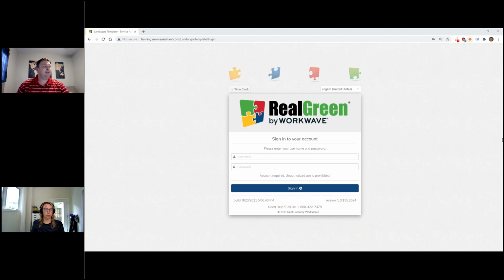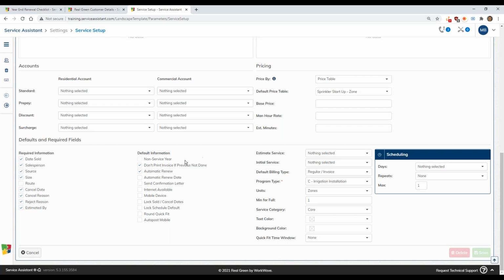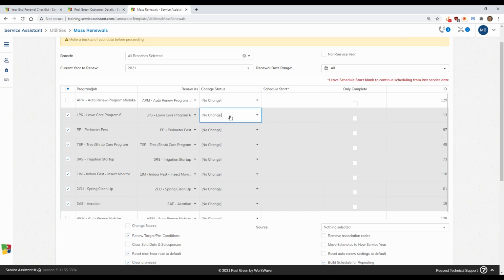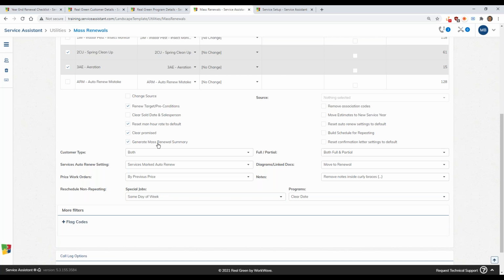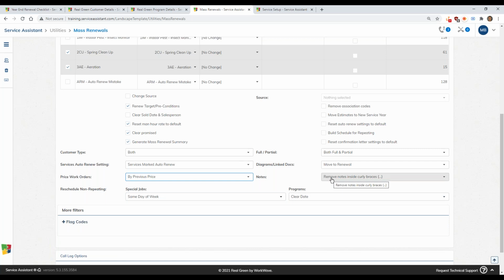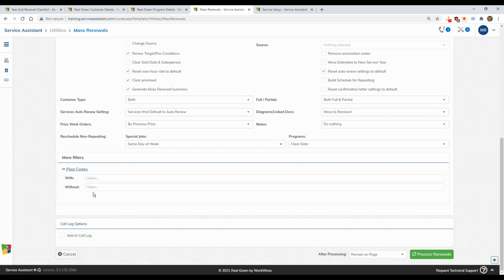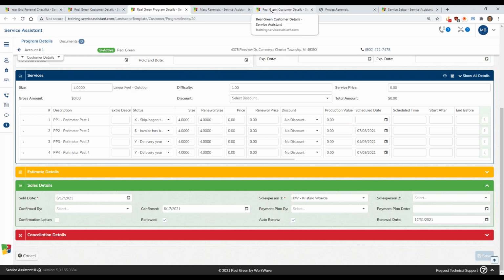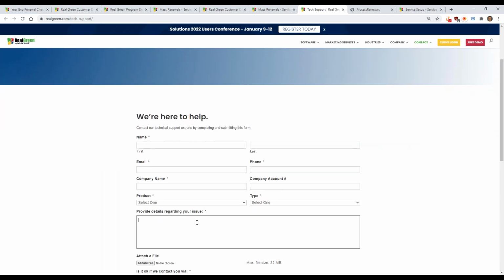Processing Renewals in SA5